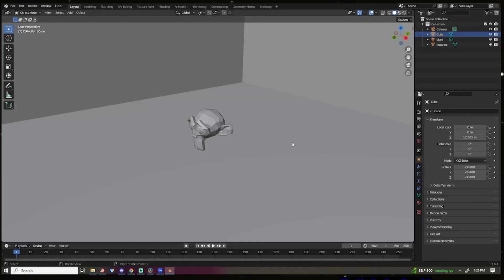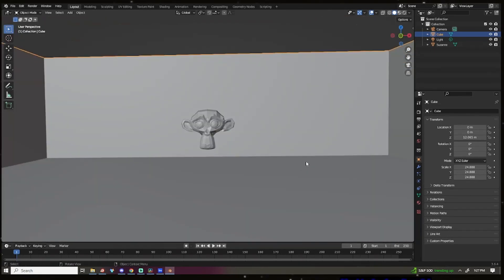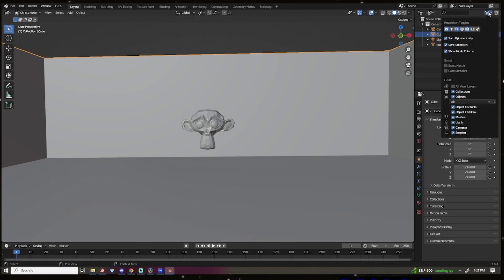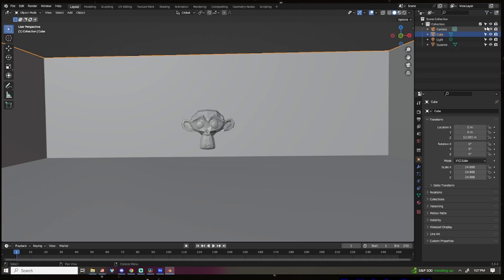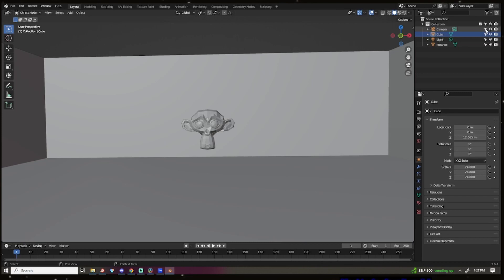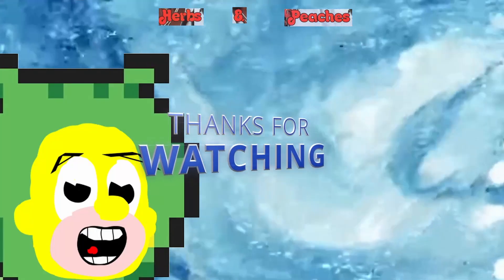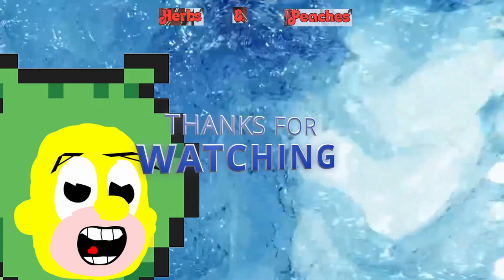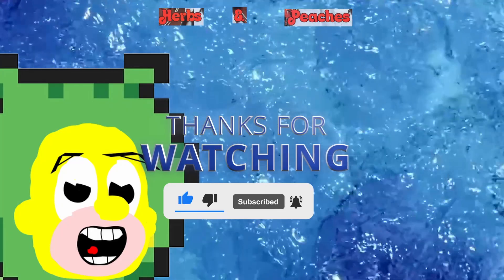Blender Ultra Basics: Locking Layers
basic tips i wish someone showed me when i started